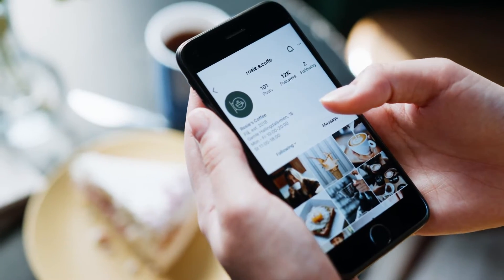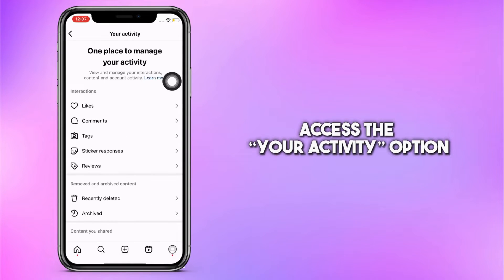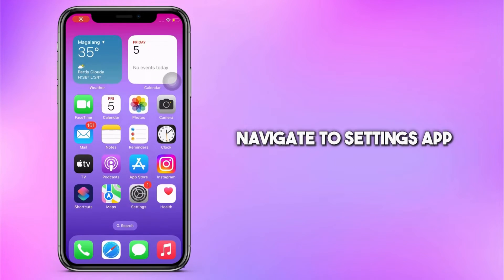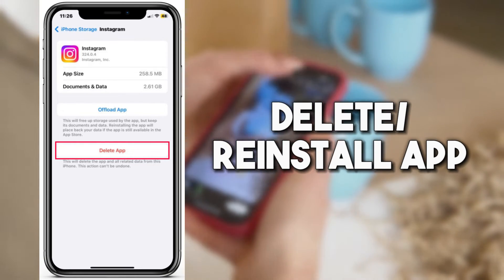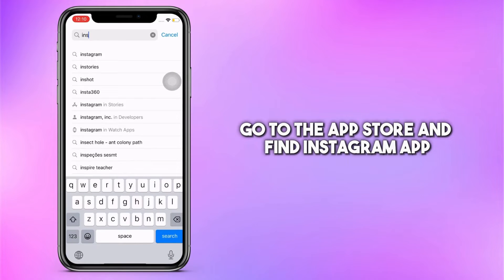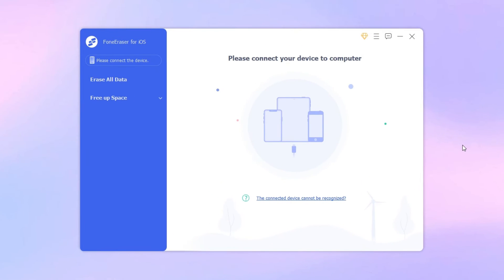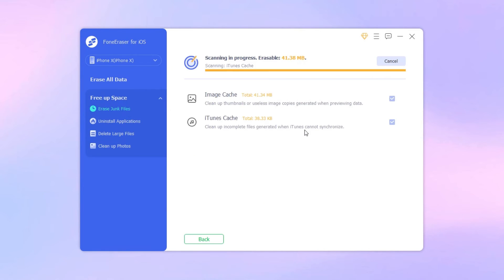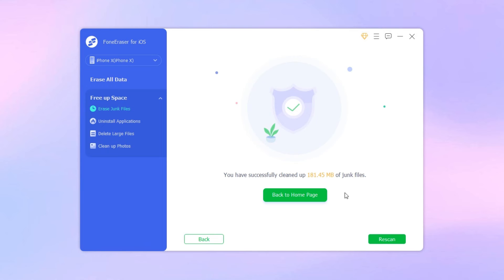Simple Guide How to Clear Instagram Cache on iPhone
Do you often use Instagram as a social app? That’s great! Every time you browse from this app, it keeps a cache for faster and easier viewing in the future. However, this cache can cause slowdowns or glitches over time. Clearing the cache on Instagram for iPhone can help improve the app's performance and free up storage space on your device.

You can clear the Instagram cache on the app directly, but only by deleting the search history. This cannot remove all the cache files. Another method is to use the Offloading feature on an iPhone. This feature enables you to clear the cache from your Instagram application. it can help you, but not entirely. Meanwhile, you can apply Reinstalling of the app to erase the Instagram cache.

Now, Here is the best way to clear the Instagram cache on your iPhone. We recommend FoneEraser for iOS. This software is a professional tool that enables you to scan and clear the cache on your iPhone. Also, using this tool, you can erase junk files, uninstall unused applications, compress photos and videos, and do many more things.

Time Stamp:
00:26 - Clear Instagram Cache on iPhone via Instagram App
00:55 - Clear Instagram Cache on iPhone by Offloading the App
01:27 - Clear Instagram Cache on iPhone by Reinstalling the App
01:58 - Clear Instagram Cache on iPhone via FoneEraser for iOS